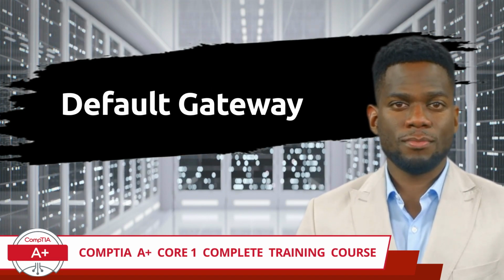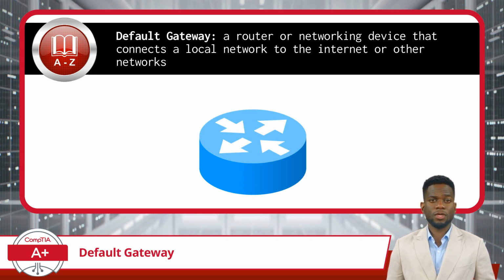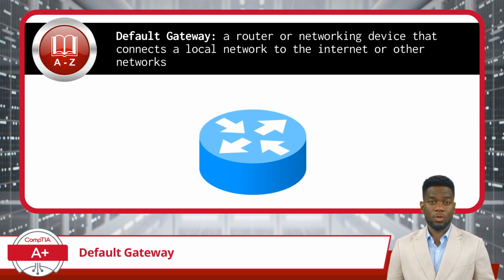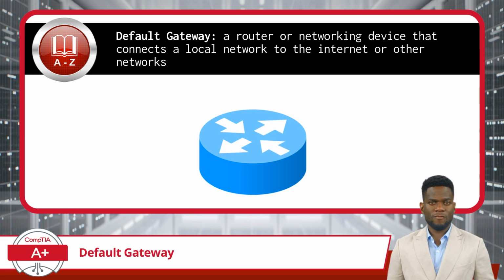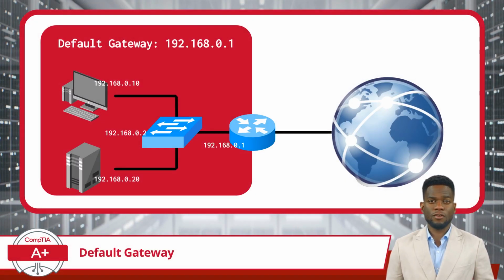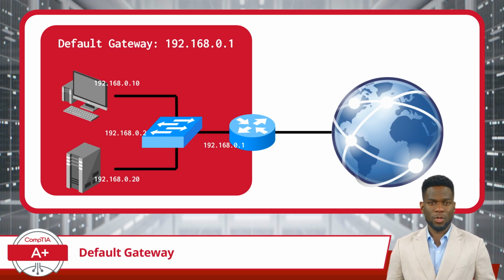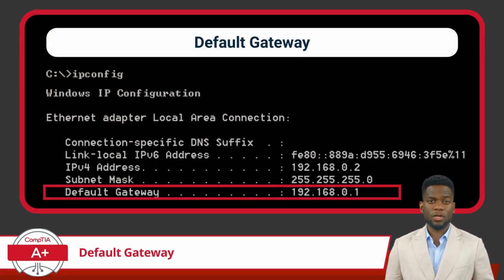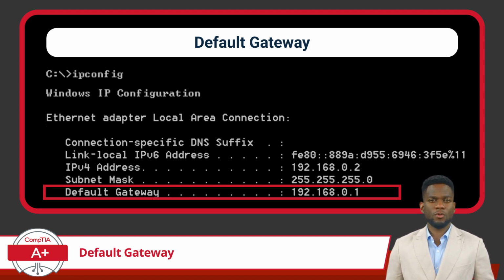CompTIA A+ Core 1 (220-1101) | Default Gateway | Exam Objective 2.5 | Course Training Video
CompTIA A+ Core 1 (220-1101) | Exam Objective 2.5 | Given a scenario, install and configure basic wired/wireless small office/home office (SOHO) networks - Default Gateway